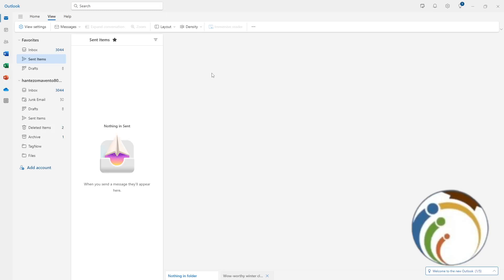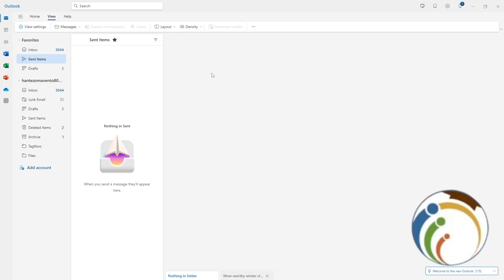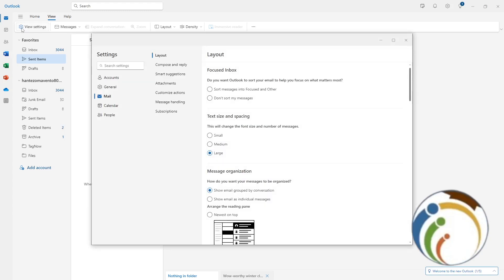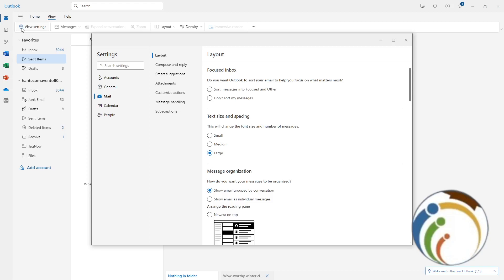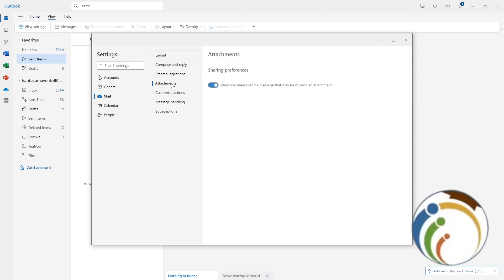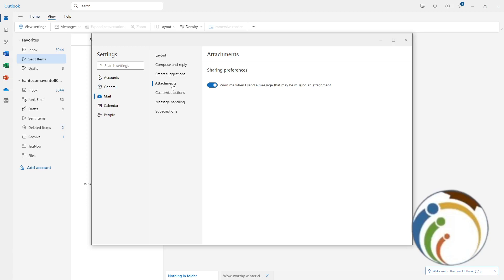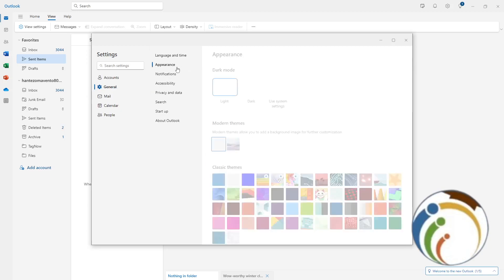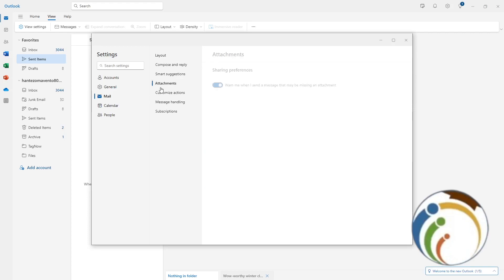How to Change Attachment Settings in Outlook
Explore how to adjust attachment settings in Outlook to control how attachments are handled and displayed with this comprehensive tutorial. Learn how to customize attachment size limits, enable or disable automatic downloads, and manage security settings to suit your preferences and needs. Take control of your email attachments and optimize your Outlook experience with these easy-to-follow steps.